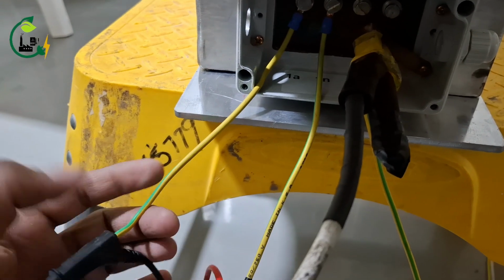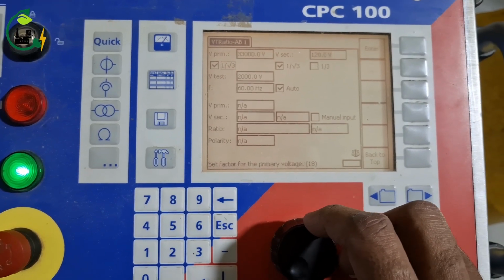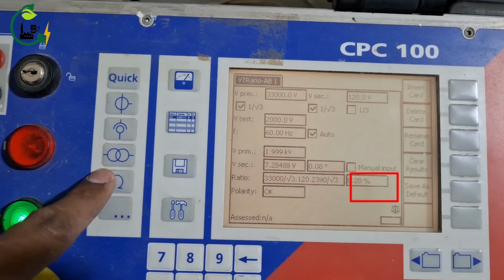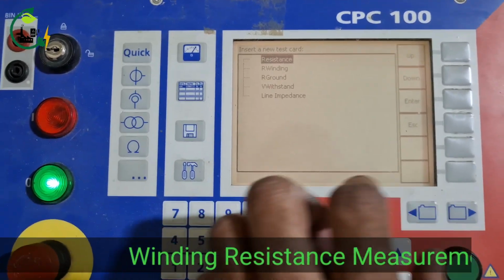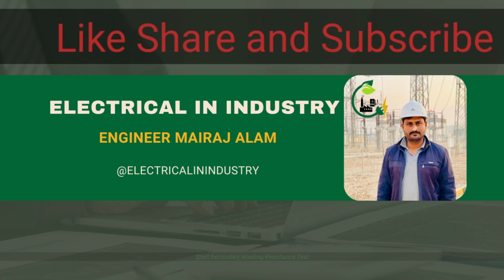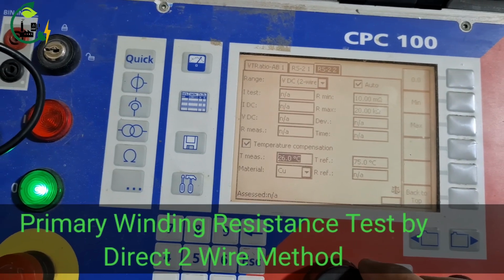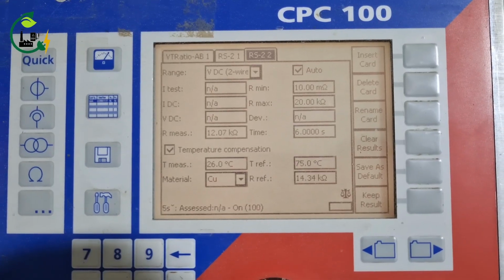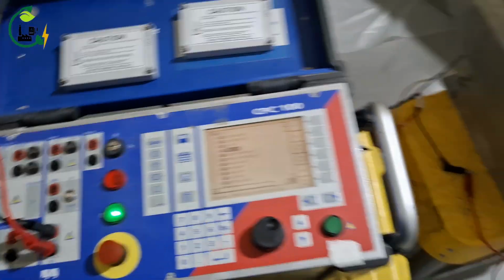VT Testing Using CPC100 | complete guid, step by step complete Procedure of Testing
VT Ratio and Polarity test, Secondary Winding Resistance Measurement Test using current injection method and Direct 2 wire method, Primary Winding Resistance Measurement.
complete guidance for connections of all tests and how to perform Test, What are the ky points to note during testing and how to save the reports.